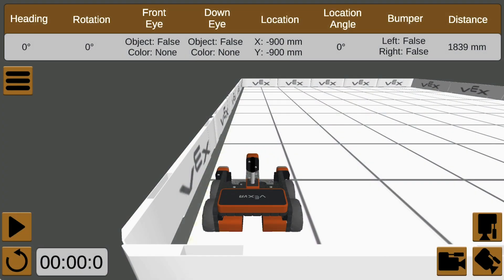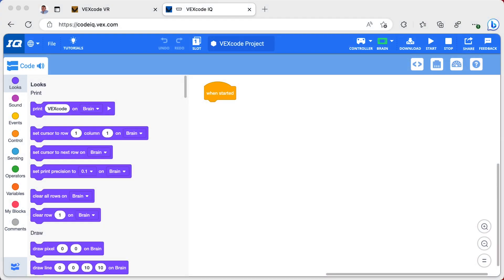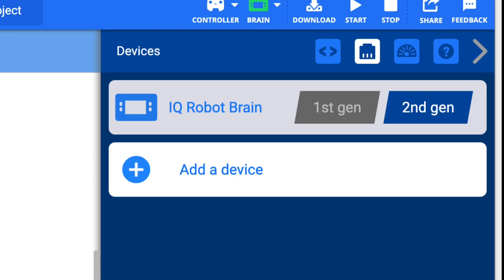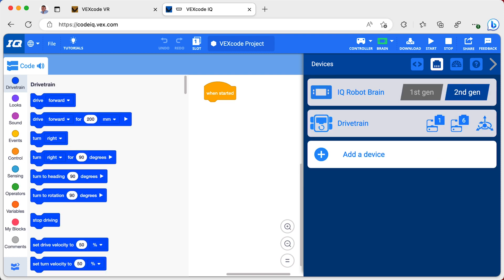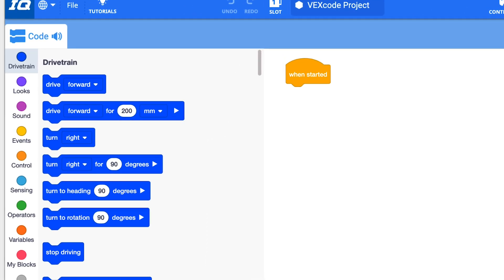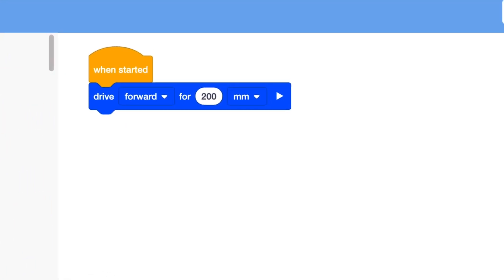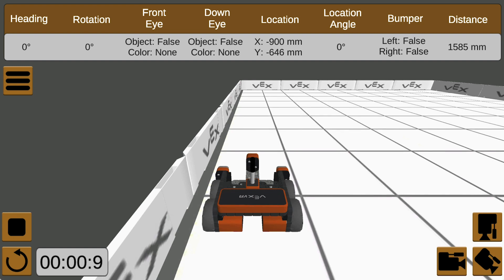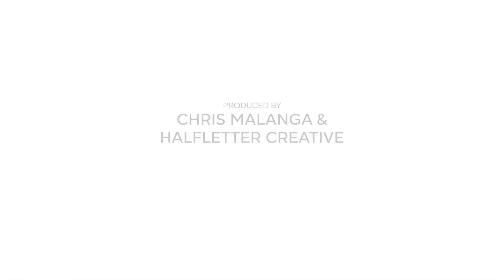4-H Robotics Essentials/VEX Move Forward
Onward! Start your Robotics Essentials programming adventure by—what else?—moving forward.